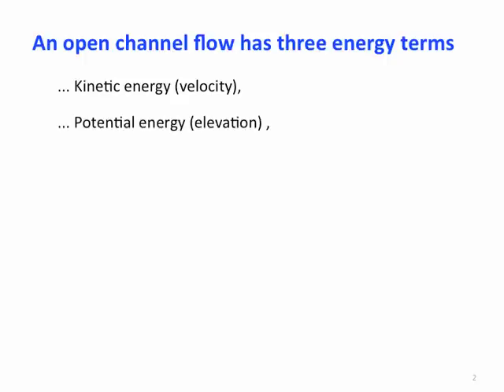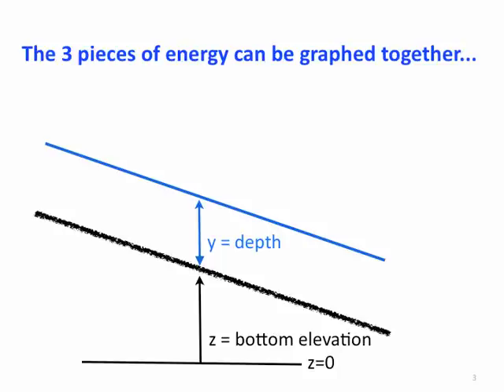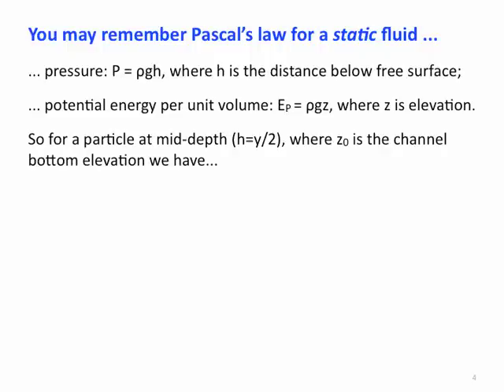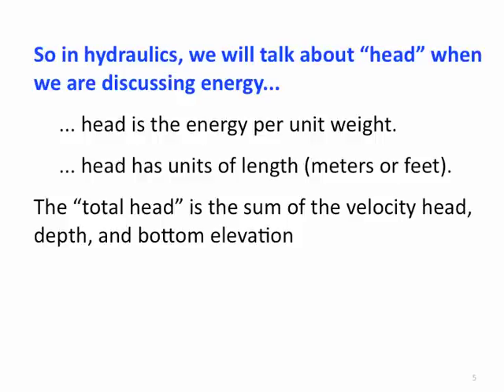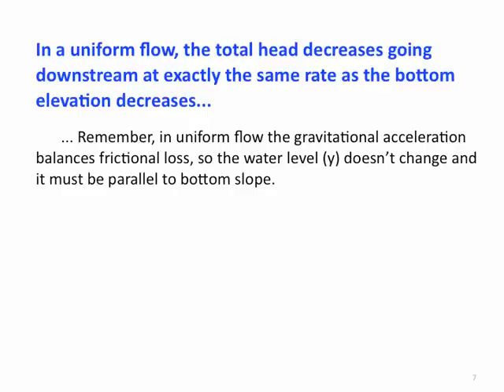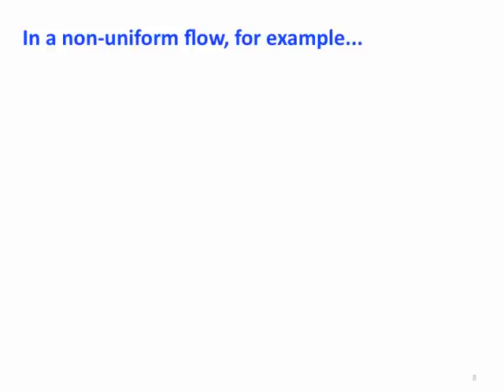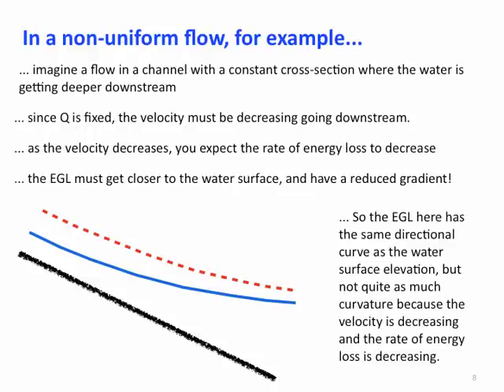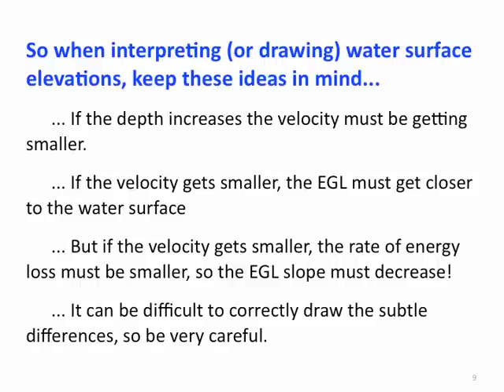Energy, Head and Grade Lines.mov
Discussion of the components of the energy grade line and the relationships between energy loss rates, velocity and the water surface level.